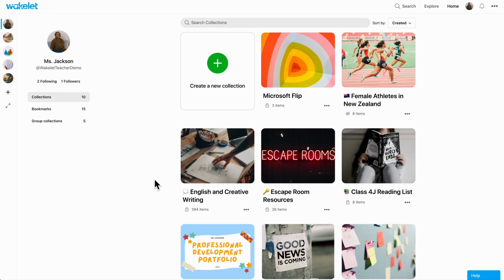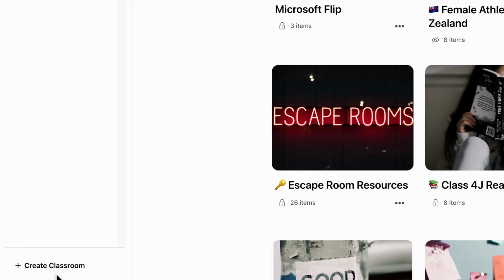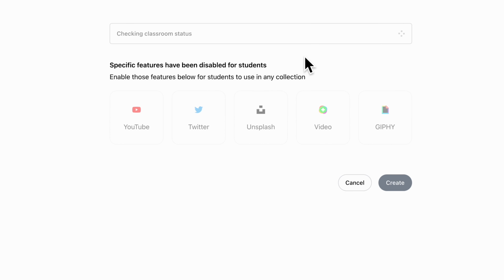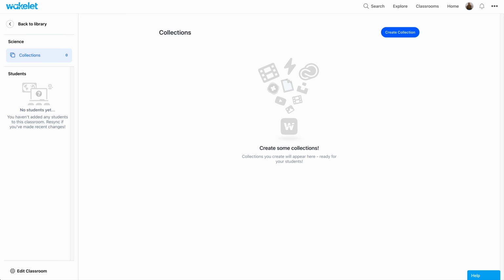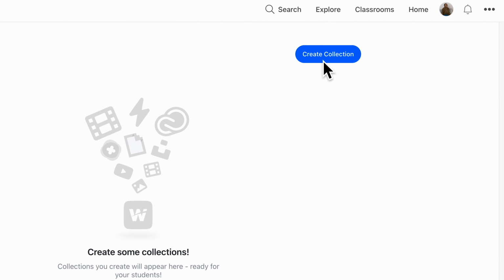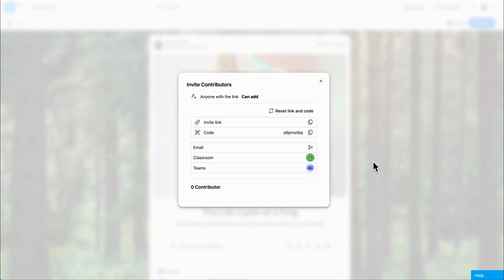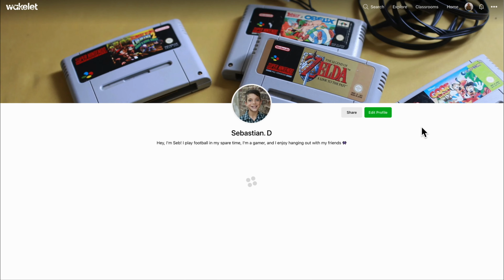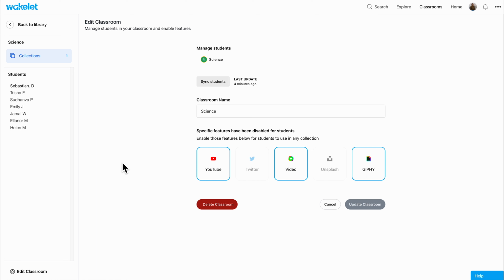Getting Started with Classrooms on Wakelet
James and Amy are here to help you jump right in! We'll show you how to import your classrooms, toggle feature permissions and create your first collection for your students to access. We'll also show you how your students can begin to create their Wakelet profiles, documenting their learnings and achievements throughout their school career!